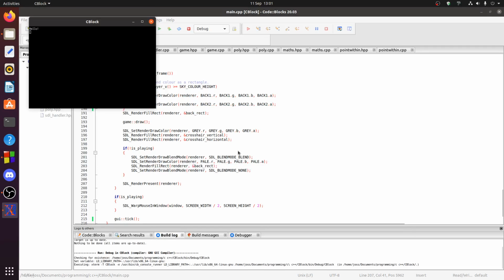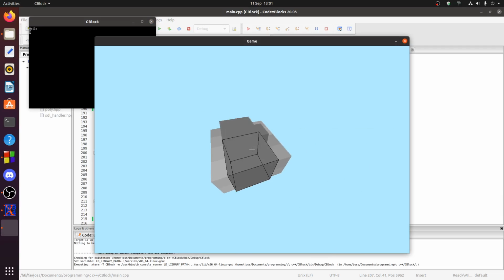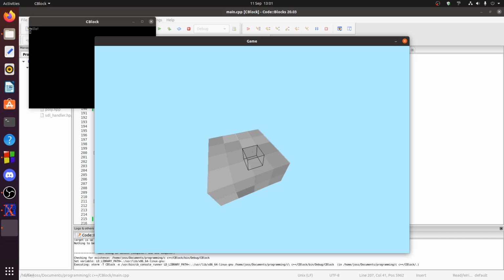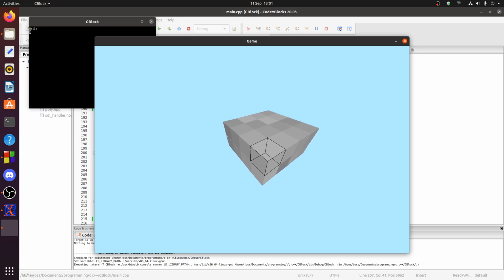3 dimensional "block game" I made from scratch (C++, SDL2)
Just don't do this. Don't do it from scratch. Libraries exist for a reason.

That said, I think it's also valuable to understand *how* your hardware does this behind the scenes. Not only taking a 3D point and projecting it to 2D with perspective, but drawing the "squares" on the sides of the blocks with a quadrilateral drawing algorithm I made new, and also making sure the block you're looking at is the one the black frame appears on.

At the time this was uploaded, I hadn't been through any formal education beyond A level computer science. While on the surface this stuff may appear very complex to some, if I was able to do this under my own steam when I did, I believe anyone watching this with a working knowledge of basic trigonometry has the potential to understand and implement something similar. It is only a small step to truly appreciate how your nice 3D cube is given to you by OpenGL, or projected onto a screen in Blender.